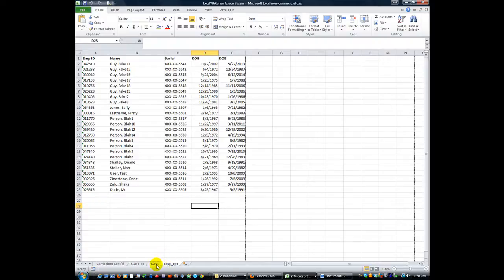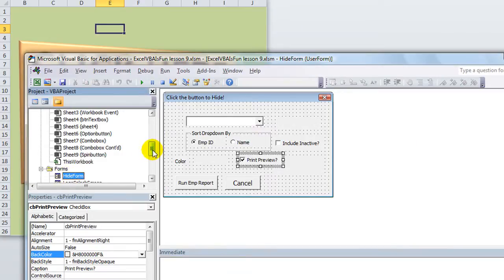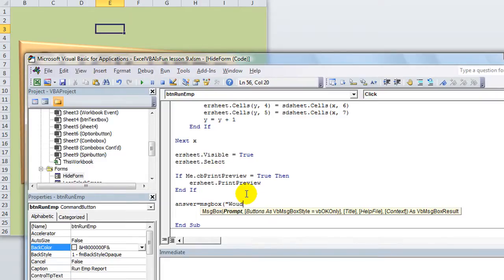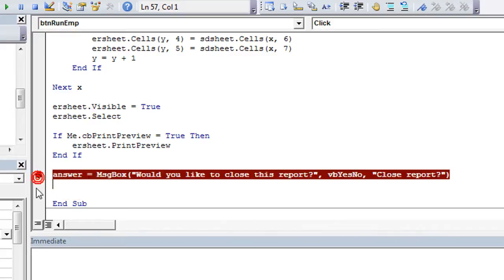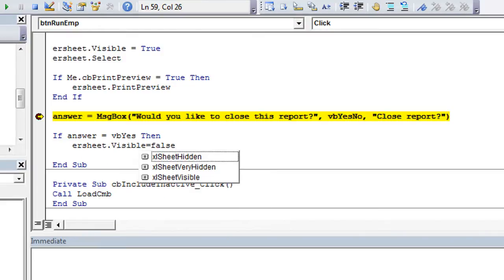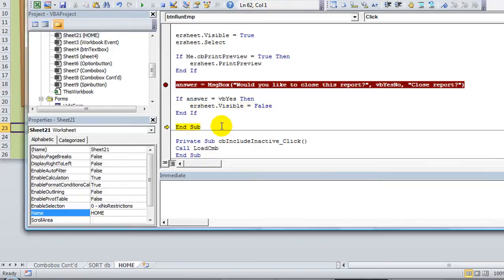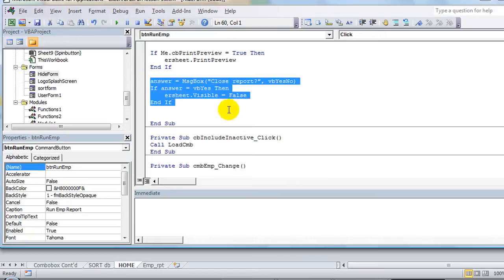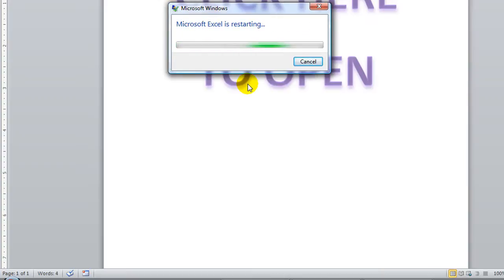Excel VBA USERFORMS #14 Auto-Close Report After User Prints or Views Report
In this lesson, we learn a feature that could add a bit of convenience to your reports if you want to offer to close the report after the user has printed or run the report!